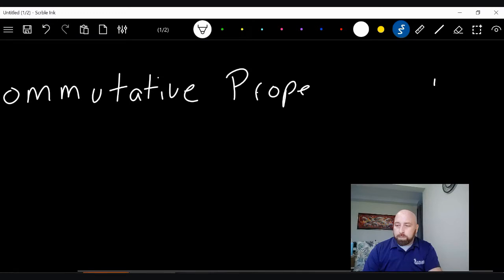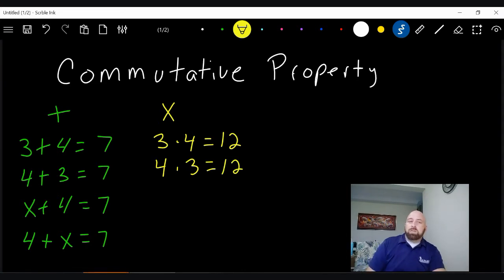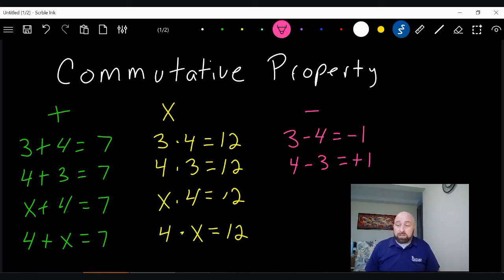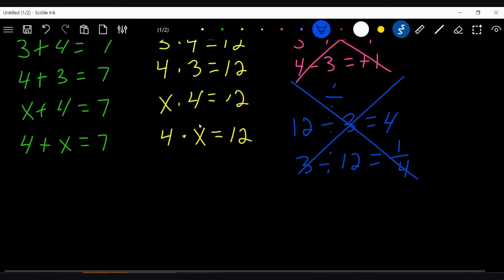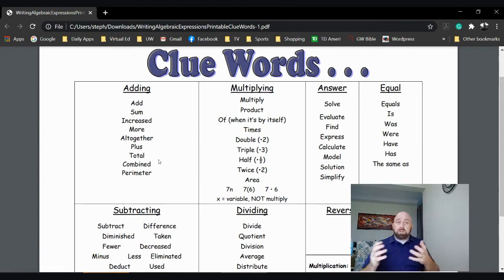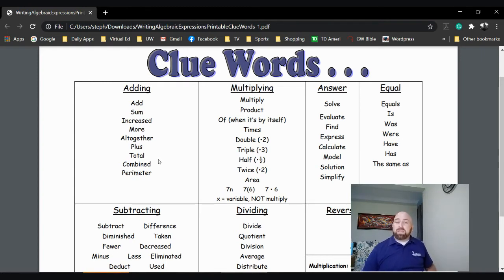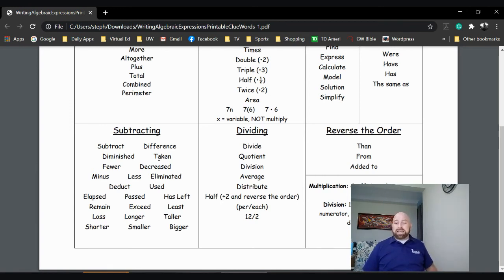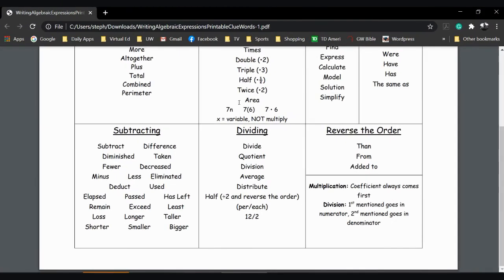Algebra 1 Lesson 1.3 Translating Algebra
Abeka Math